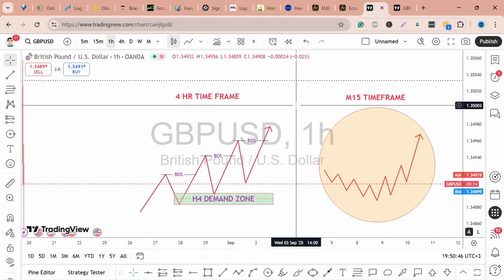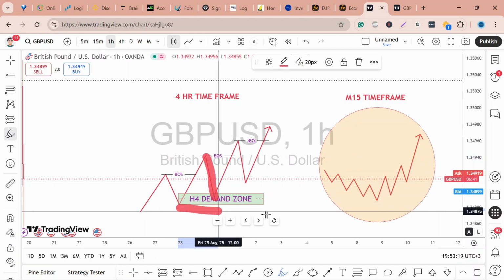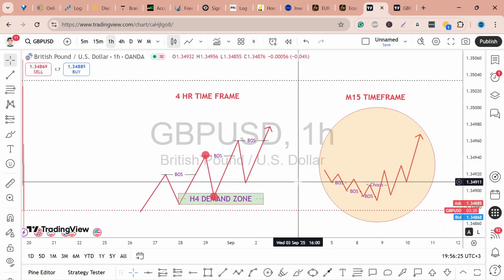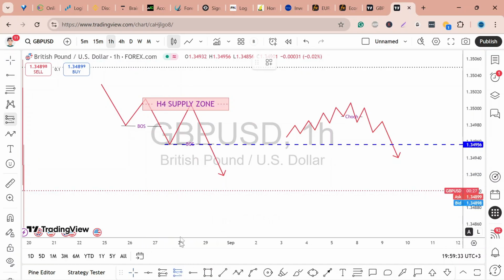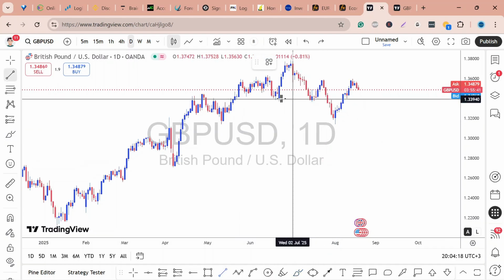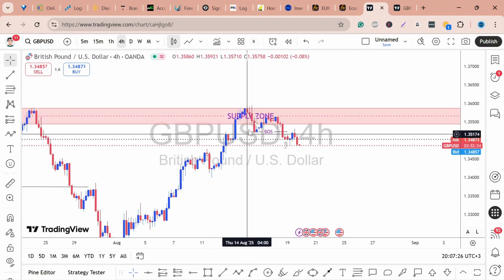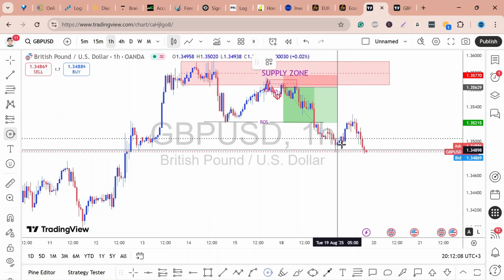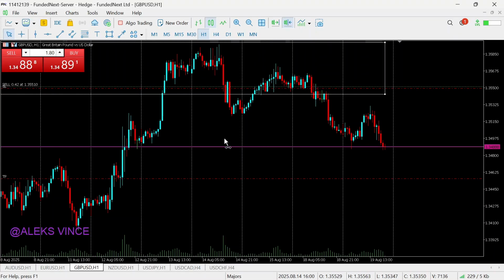Demand and Supply + Multitime Frame Analysis | Forex Trading Strategy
Discover how to combine Supply and Demand zones with Multi-Time Frame (MTF) analysis to take your trading to the next level. 🚀 In this video, I’ll break down how to:

Identify strong supply & demand zones 📊

Use higher timeframes for market direction 🔍

Refine entries on lower timeframes for precision 🎯

Avoid common mistakes traders make ❌

Whether you’re a beginner or an advanced trader, this strategy will help you improve your accuracy and confidence in the Forex market.